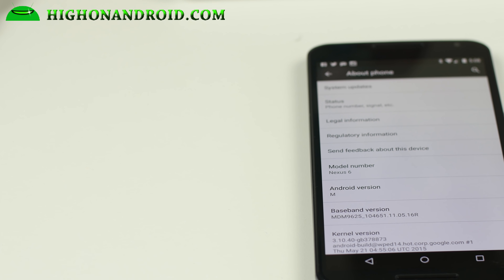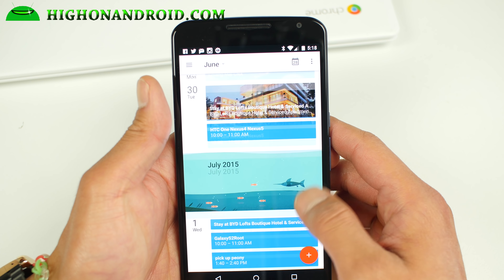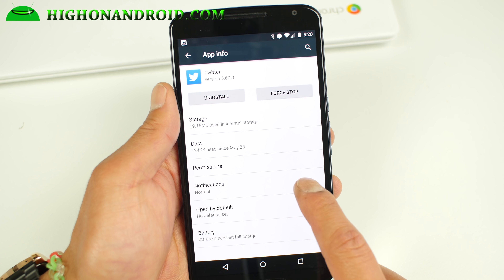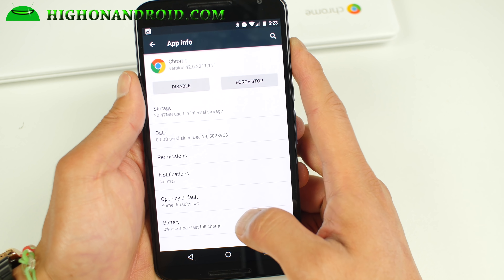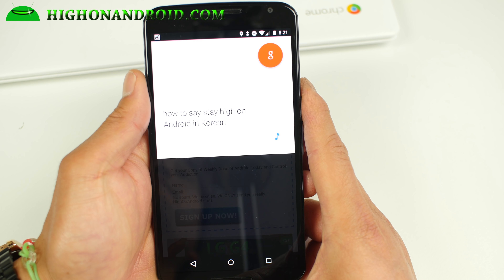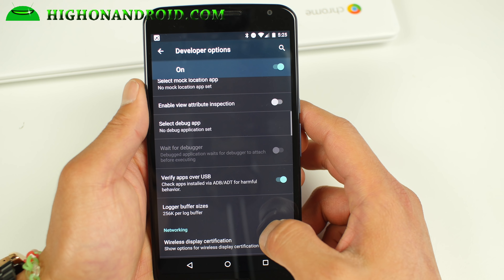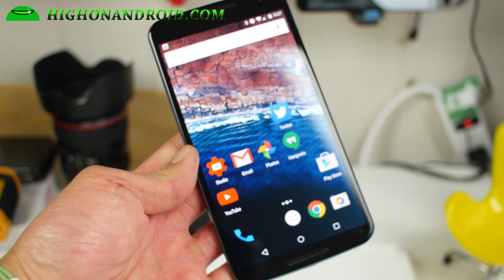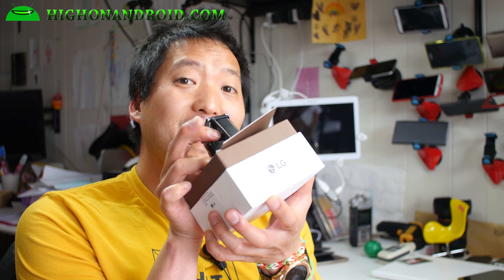Android M Preview New Features!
Here's a review of Android M Preview new features using my Nexus 6!

Also you can install the Android M Preview easily, see our Lollipop update method as it's identical but with different files:

Hey, we are giving away a brand, new LG G4, don't forget to enter the contest below:

Camera used for video:
Panasonic GH4 + Metabones Speedbooster + Canon EF-S 24mm F2.8